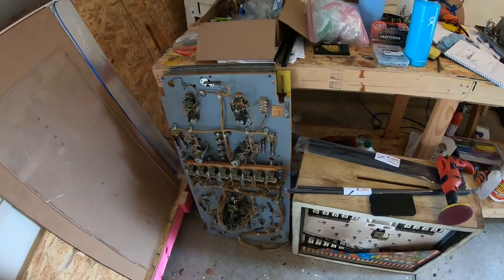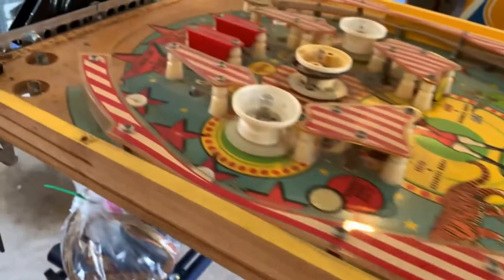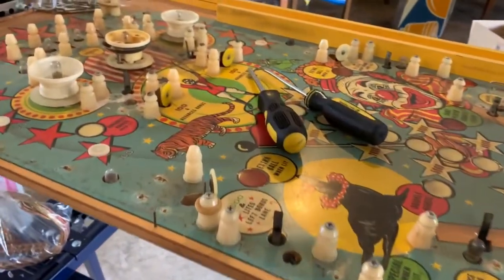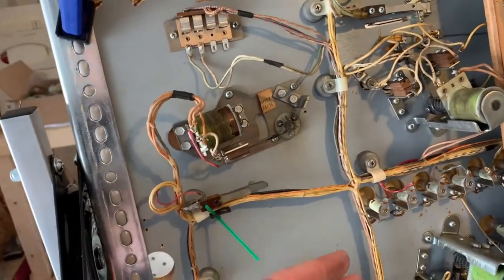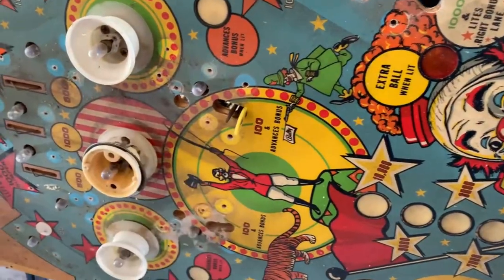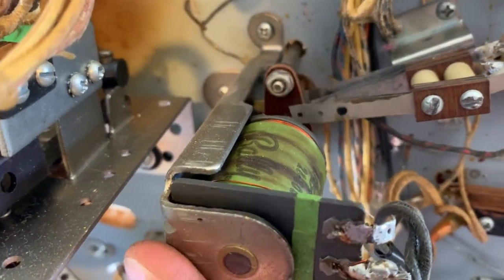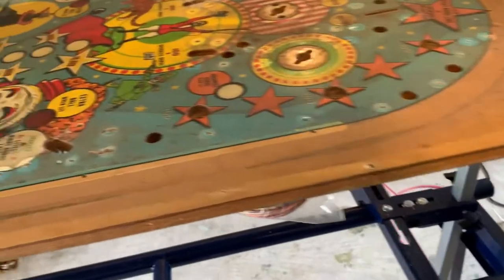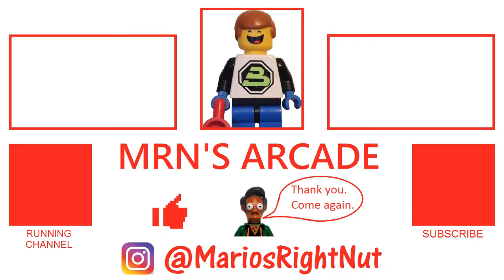Stripping the Playfield - 1973 Bally Circus EM Pinball Machine Restoration - Part 15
Here I strip all the parts off the playfield in preparation of cleaning and applying two part automotive clear coat (2PAC).

In this series I will document my restoration efforts on this 1973 Bally Circus EM Pinball Machine.  From being found abandoned in a storage locker to perfect working order.